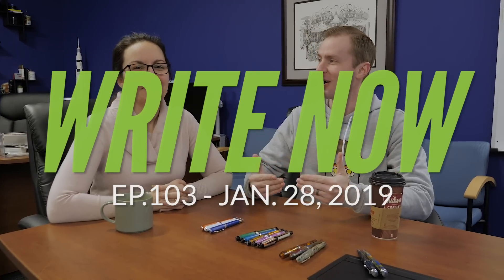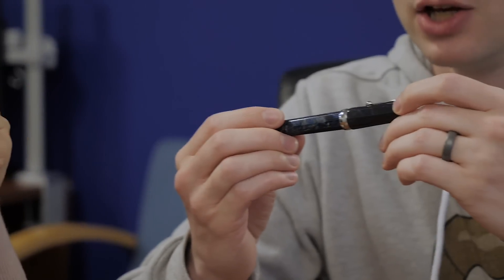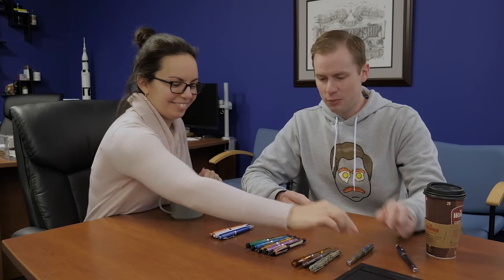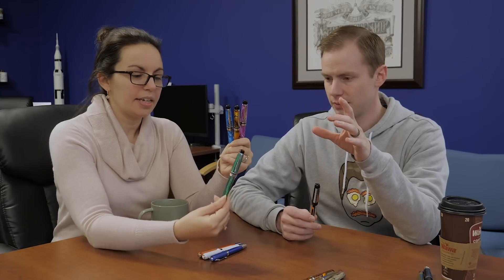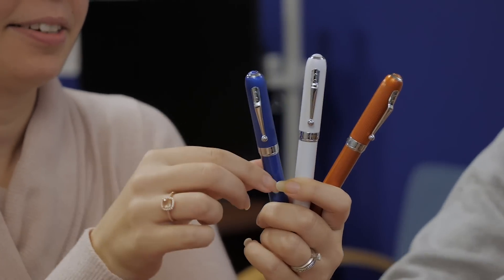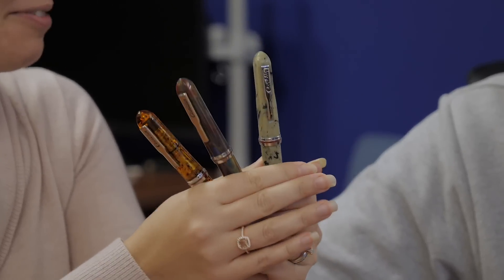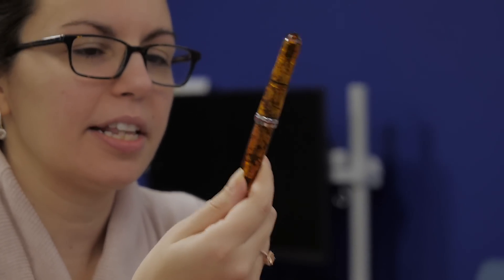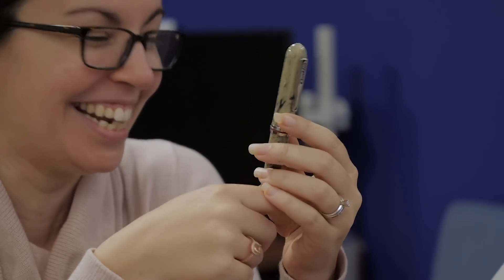Write Now - Ep.103: New Pens from Conklin & Monteverde!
On Episode 103 of Write Now, Rachel & Drew show off some of the new arrivals to Goulet Pens including the new Conklin Empire colors & Monteverde Essenza!